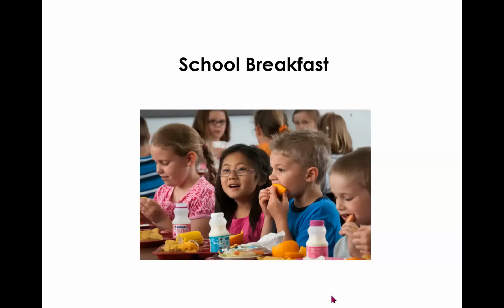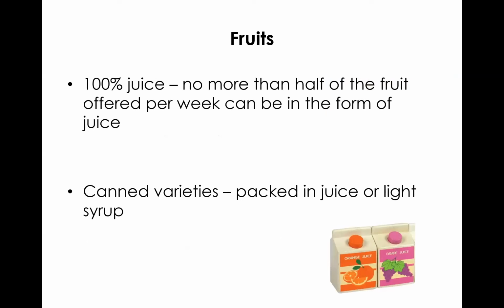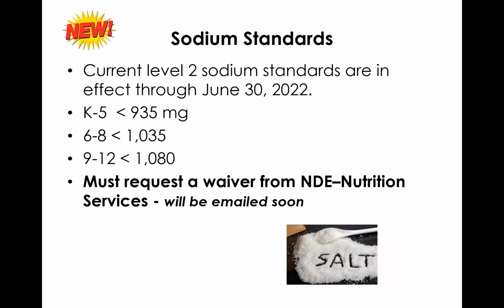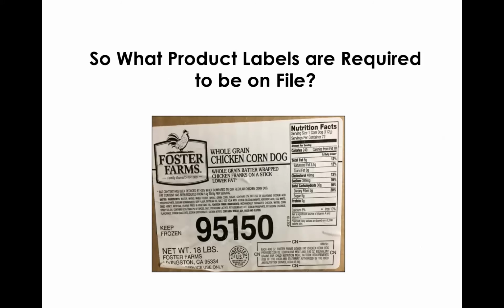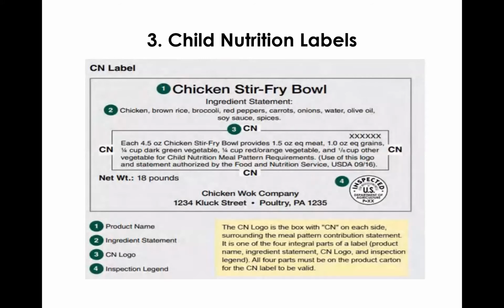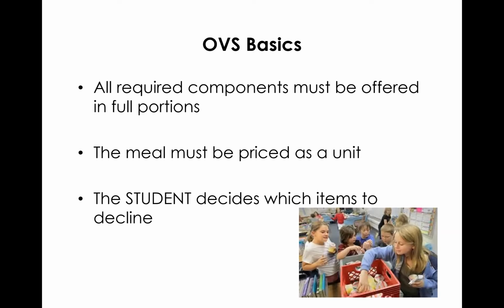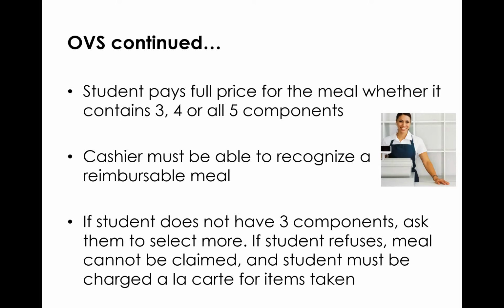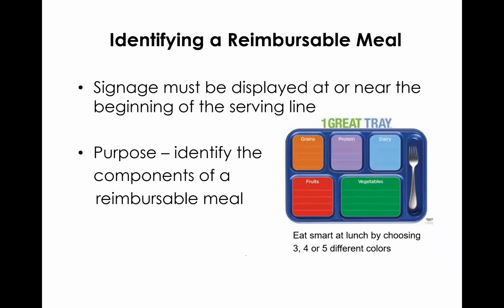Part 2 - 2021 NSLP SSO School Lunch Training (Aug 5)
2021 NSLP SSO School Lunch Training
Breakfast
Nutrition Standard Labels
Offer vs Serve